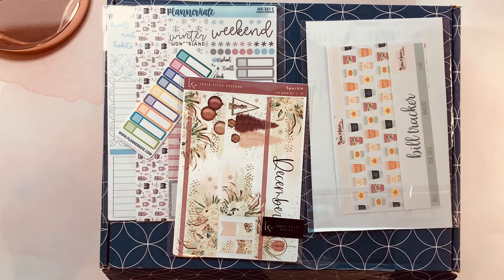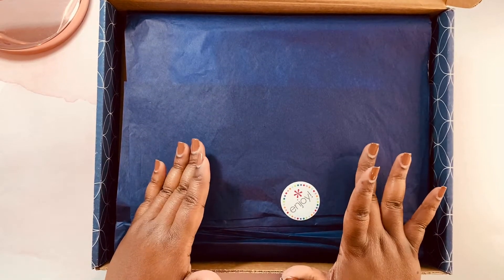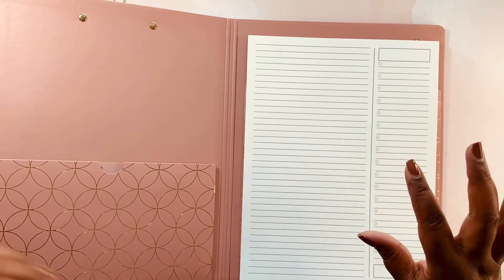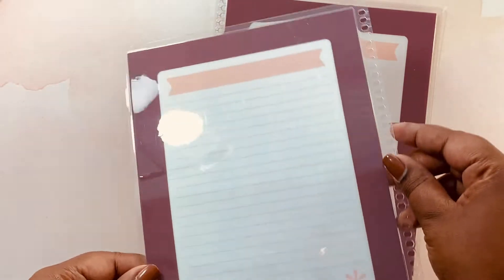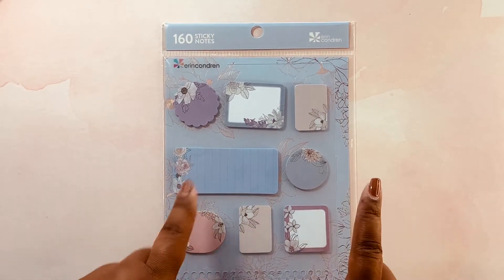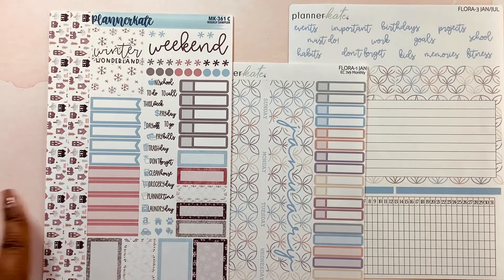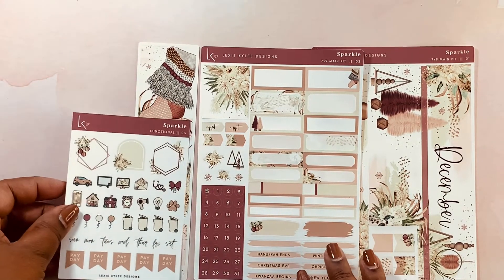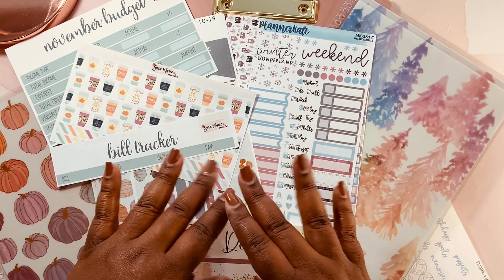Planner Supply Haul | ERIN CONDREN, PLANNERKATE, AND MORE!!!!!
Hello All,

Today I am a sharing a mini Planner Supply Haul!  I have got goodies from all my favorite shops and so excited to share.  This planner supply haul will get me started for planning the end of year as well as beginning of the next year.  I hope you enjoy!

ERIN CONDREN REFFERAL LINK:
Save $$ on your first purchase:

SPARKLE STICKER KIT